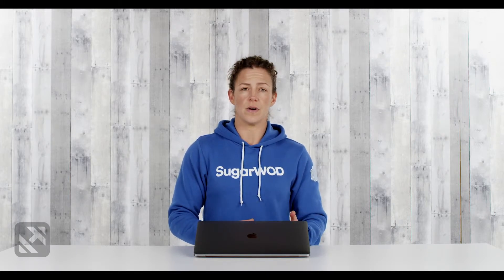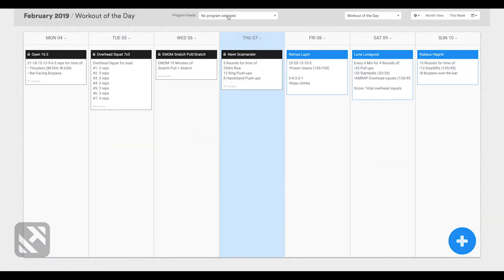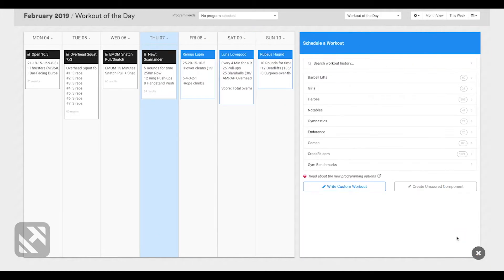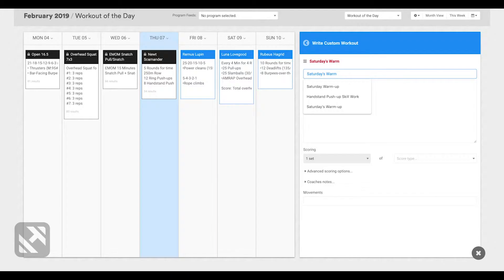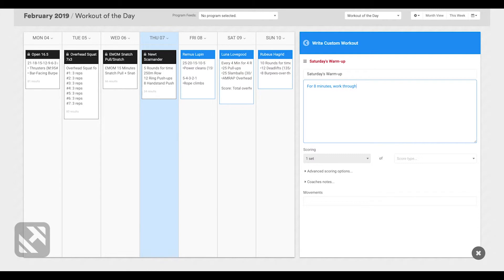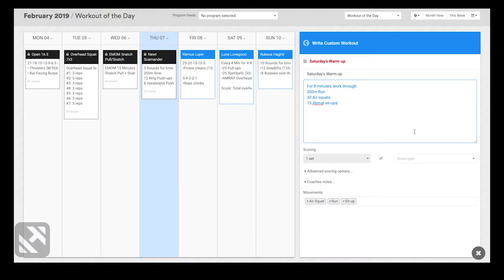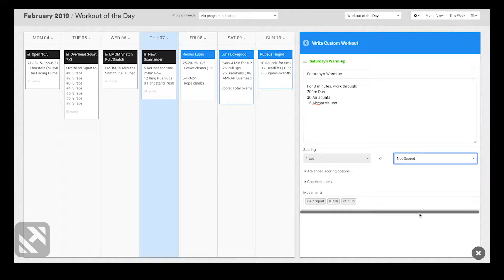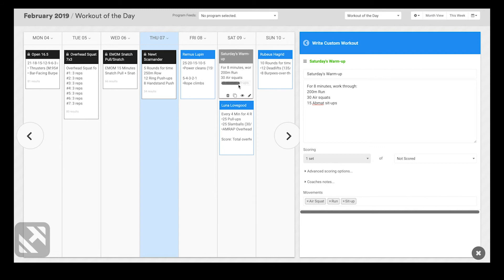SugarWOD 101: Program Unscored Elements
SugarWOD allows gyms and coaches to add unscored elements to their programming calendar. For example, you can program the warm-up so athletes will be aware of what they will be doing, but there won’t be any scoring elements involved.

In the video, Nicole shows how to program unscored elements and how this will show up on a gyms programming calendar.